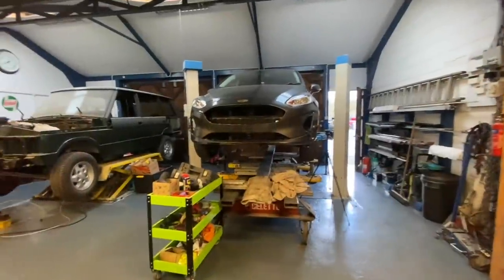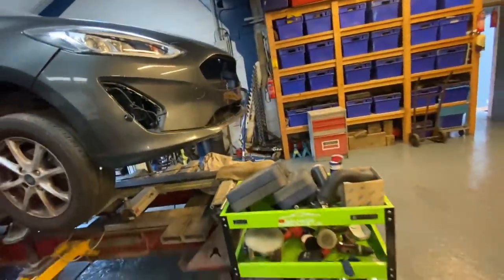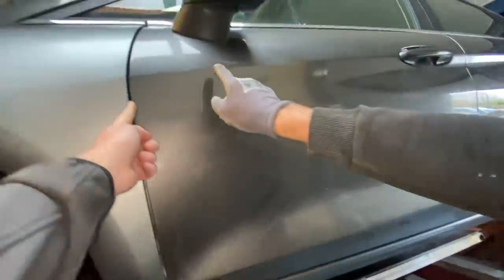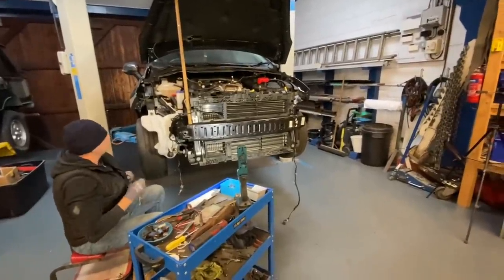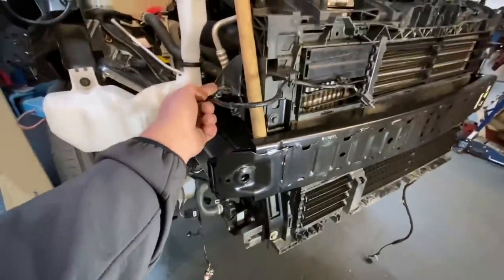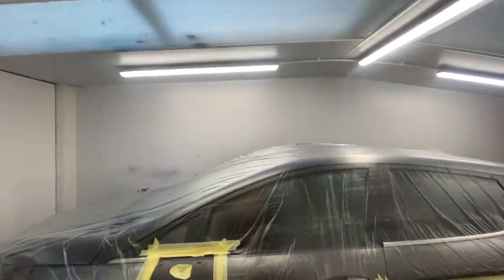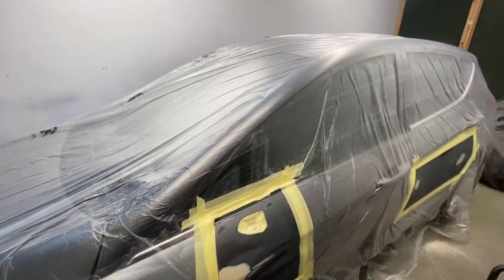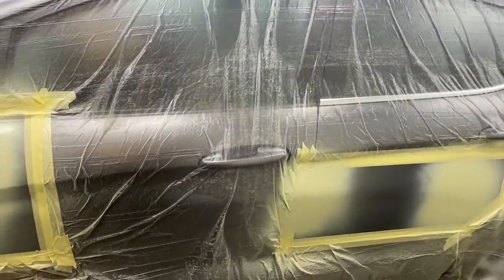REPAIRING A 2019 FORD FIESTA SHOCKING PREVIOUS REPAIR PT 3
Welcome to the Salvage Rebuilds UK channel. In this video we continue work on the poorly previously repaired 2019 Ford Fiesta.

If you are interested in a specific tool, please put your question in the comments section of the relevant video service parts.